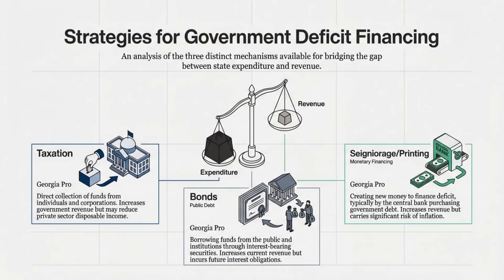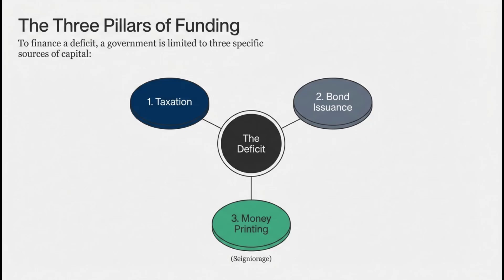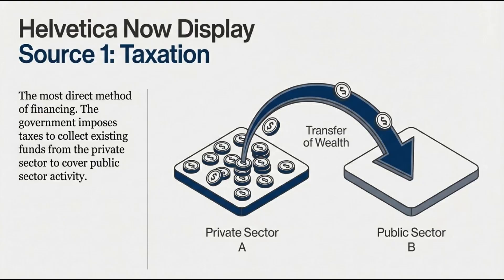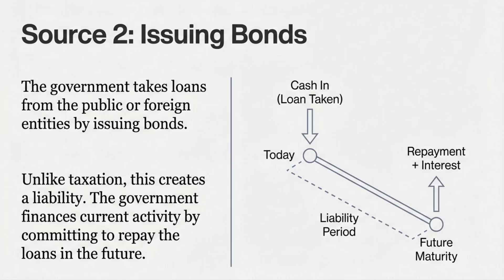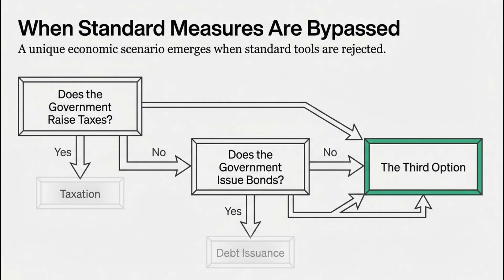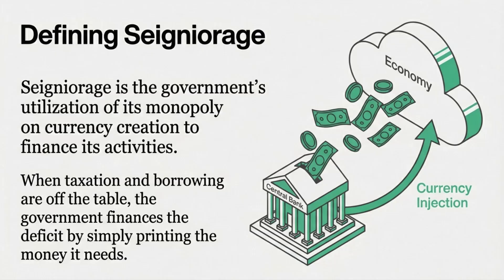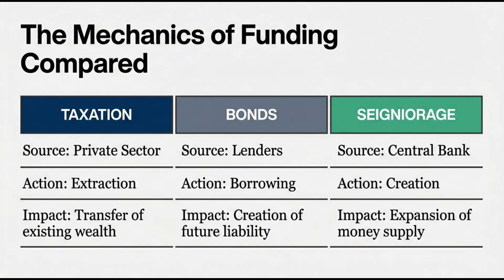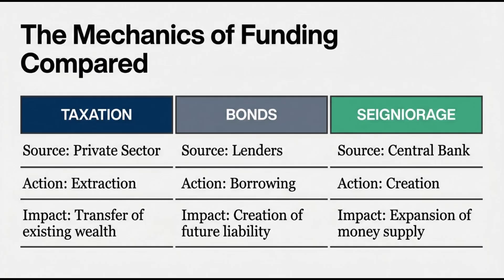Monetary Seigniorage: Government Deficit Financing via Currency Printing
How Do Governments Finance Budget Deficits? | Taxes, Debt, and Seigniorage Explained

In this video, we break down the three fundamental mechanisms governments use to finance a budget deficit. From the visible and politically sensitive tool of taxation, through the long-term commitments created by public debt, to the often misunderstood concept of seigniorage, this lecture explores the economic trade-offs that shape modern fiscal systems.

Key topics covered:

Taxation: Direct revenue extraction and its economic and political constraints

Bond issuance (public debt): Borrowing from the future to finance current spending

Seigniorage: What happens when governments create money instead of taxing or borrowing

The real cost: Understanding the invisible dilution of value that affects all citizens

Modern challenges: Why the distinction between central-bank policy and money creation is becoming increasingly blurred

We also tackle critical questions facing today’s economies:
Is pure seigniorage still possible? Or has modern money creation effectively become a hidden form of government debt?

This video is ideal for:

Students of economics and finance

Investors seeking to understand the monetary roots of inflation

Anyone curious about how “printing money” actually affects the global economy

This lecture is part of Michael Raviv’s academic lecture series, delivering clear, structured, and university-level education in Economics and Finance to learners worldwide.